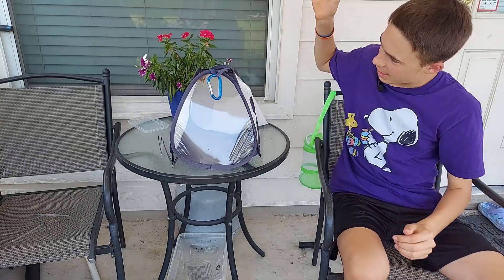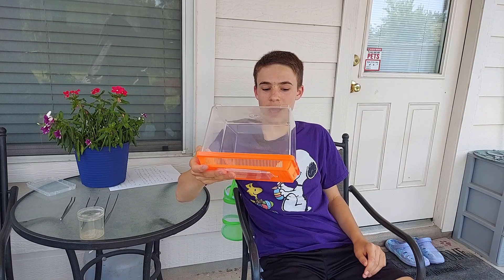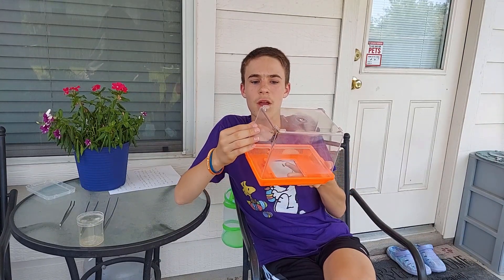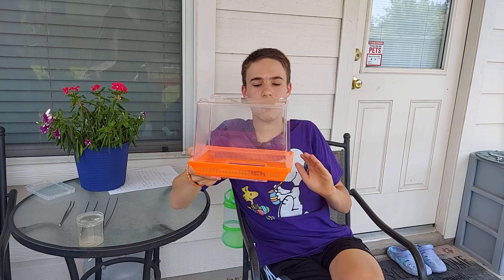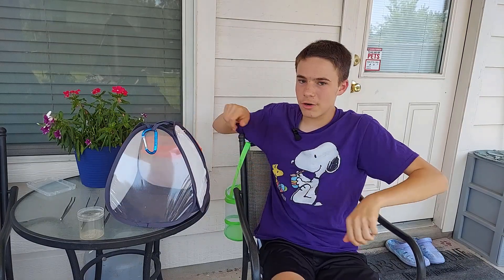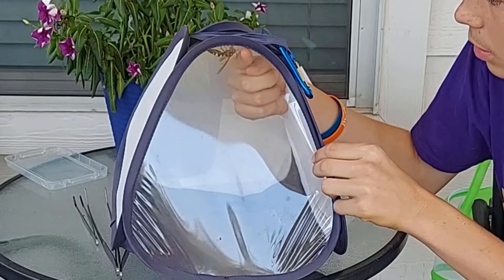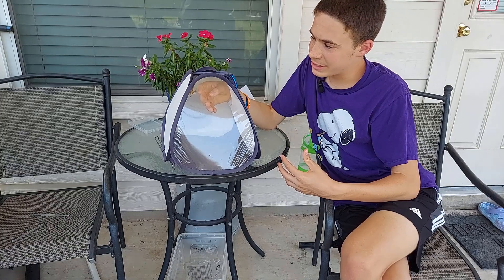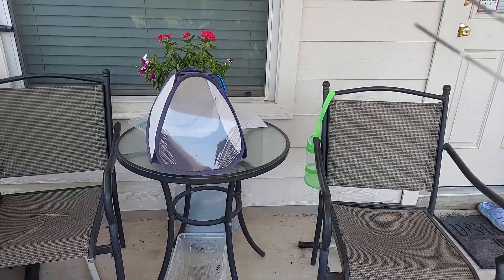Hands on with a CICADA KILLER wasp!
On this episode I'm getting hands on with the CICADA KILLER wasp! These wasps are certainly intimidating, but are they dangerous? Watch to find out!